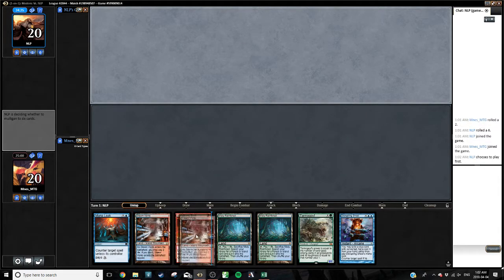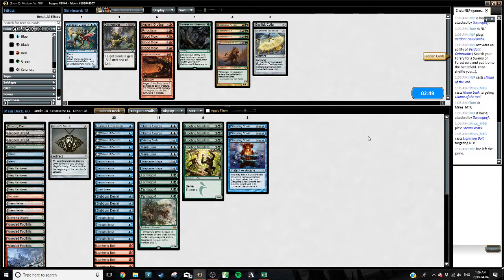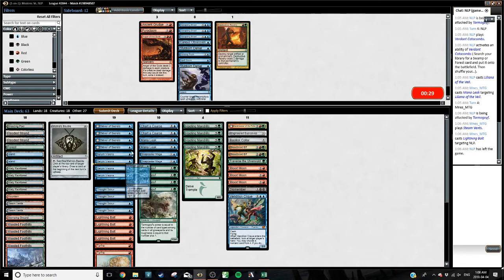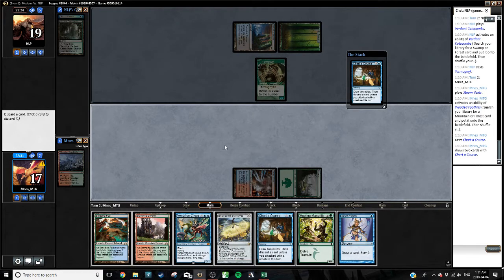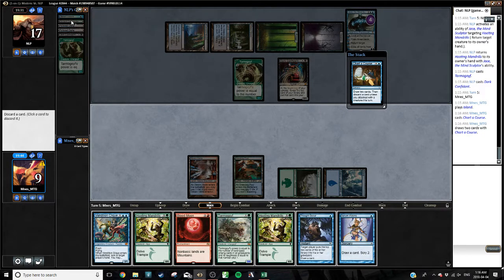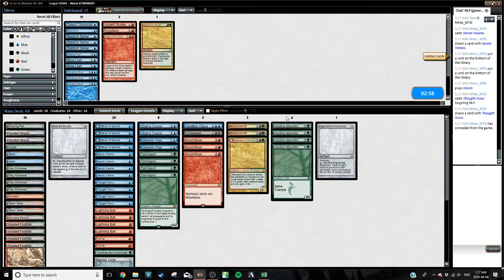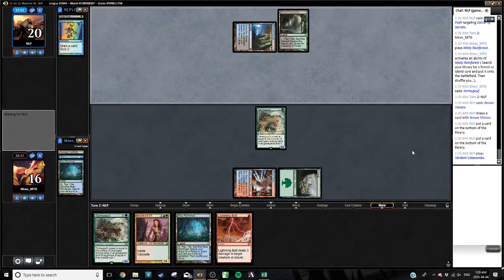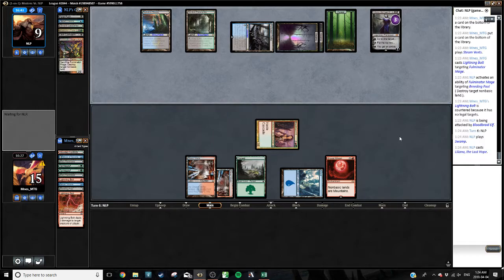Chart and Shoal RUG Delver L6 M1 vs Sultai Midrange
This is a Competitive League (MTGO) match of Modern between Chart and Shoal RUG (Temur) Delver and Sultai Midrange. Of course, I didn't know that going in.